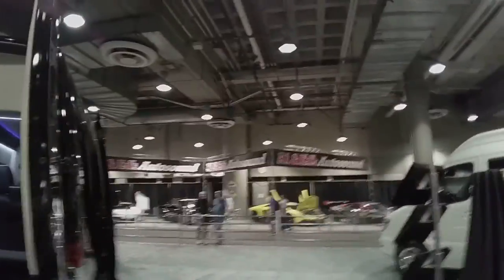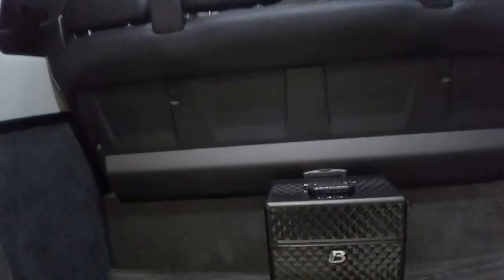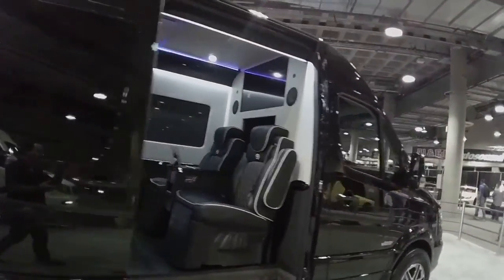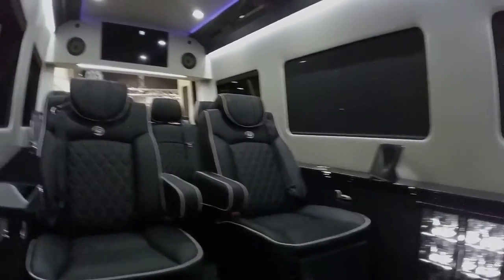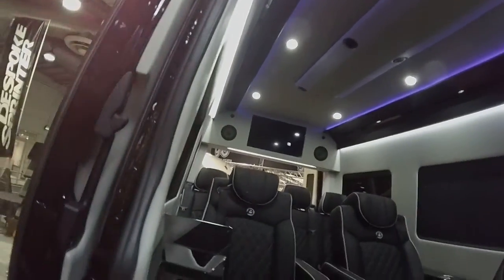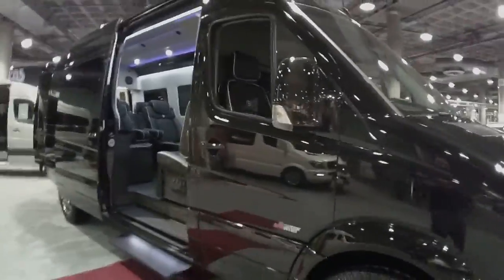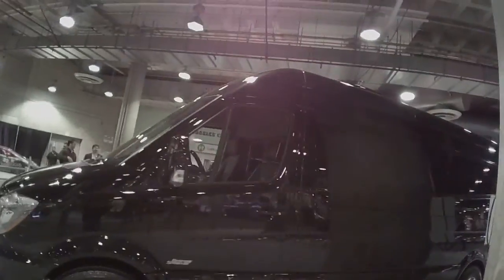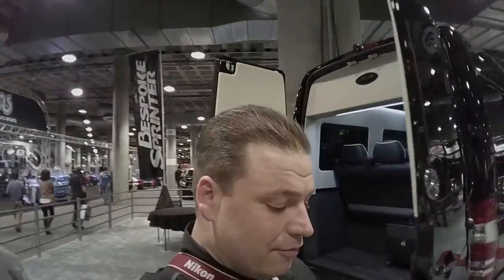Bespoke Sprinter with custom Leather and Interiors Executive Limo LOOXCIE HD!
The owners of Bespoke Coachworks began customizing cars during the 1980's in Southern California. Owners of retails stores in affluent areas such as Beverly Hills, Marina Del Rey and West Los Angeles gave them the opportunity to create custom audio, video, interior and exterior creations for celebrity and the most discerning clientele.

Over the next 20 years, growth to over 36 retail stores covered the Southern California region. Having direct relationships with almost every major car dealership including Beverly Hills Aston Martin, Bentley, Bugatti, Ferrari, Lamborghini, Mercedes and Rolls Royce custom made to order requests started occurring.

Ranging from made to order doggie beds, custom one of a kind interiors, audiophile sound systems and complete exterior paint there was no limit as to what was created. The British word Bespoke best describes this type of custom made to order craftsmanship.

In 2007 when the Sprinter van was only imported and badged by Dodge the requests to have them customized began. After years of experience with Bentley, Rolls Royce and Mercedes the Sprinter van was a blank canvas ready for a Bespoke make over.

In 2011 Bespoke Coachworks was launched specializing in custom made to order Mercedes-Benz Sprinter conversions. Using only the finest materials and products each Bespoke Sprinter is truly one of a kind.